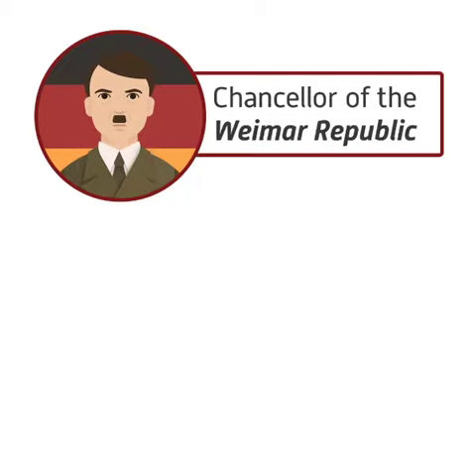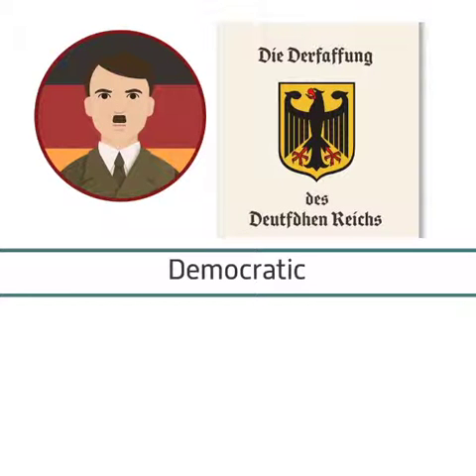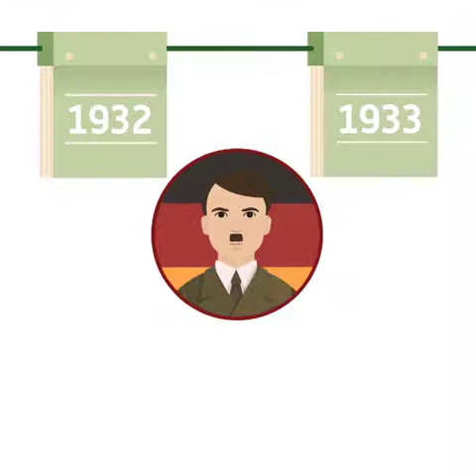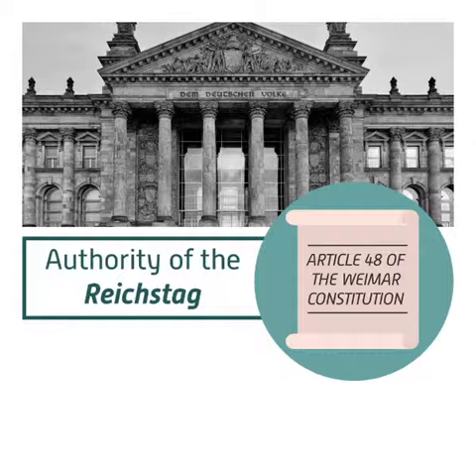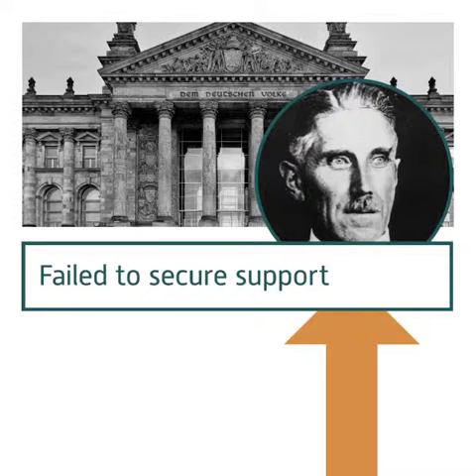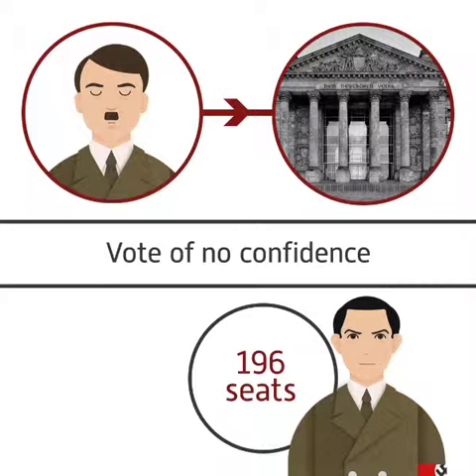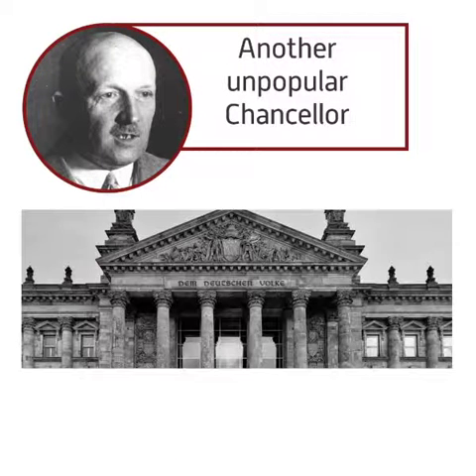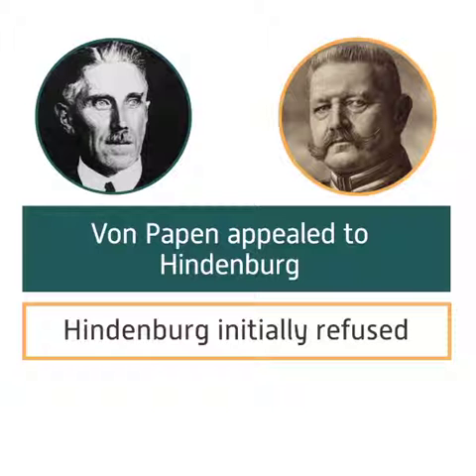GCSE History - Hitler as Chancellor (Germany and the Depression)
In this video, we'll look at how Hitler became Chancellor of the Weimar Republic in Germany